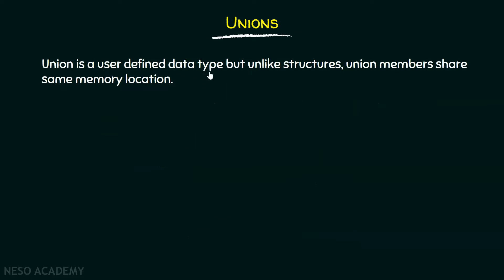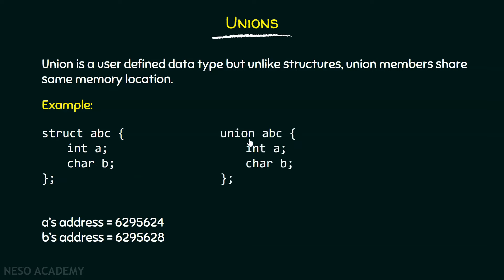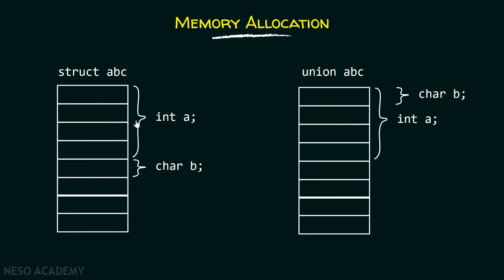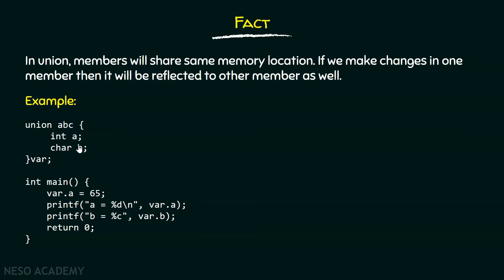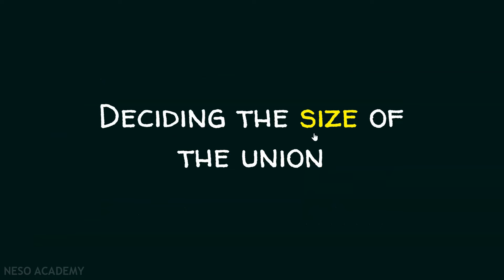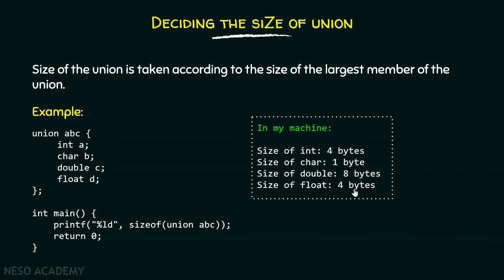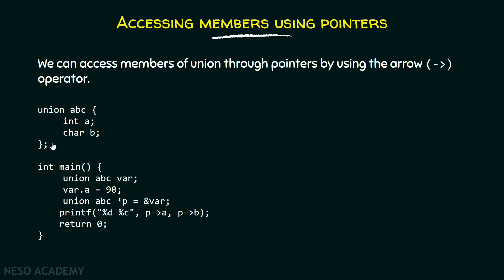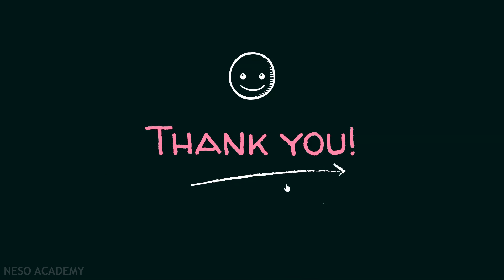Introduction to Unions in C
C Programming: Introduction to Unions in C Programming.
Topics discussed:
1) Definition of unions in C.
2) Examples of union.
3) Size of union.
4) Accessing the members of the union using pointers.